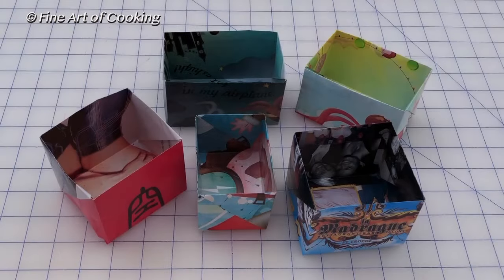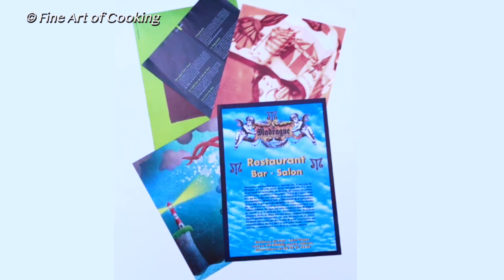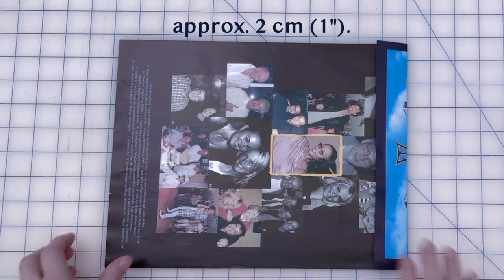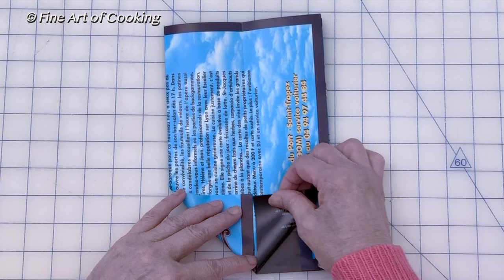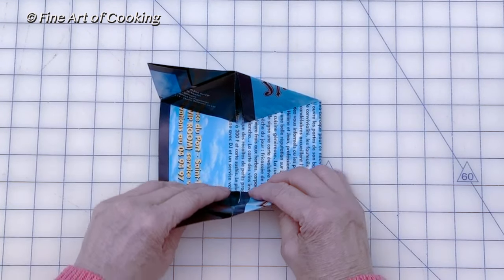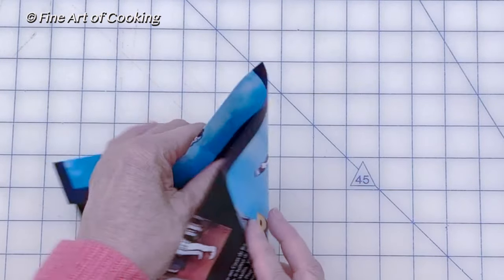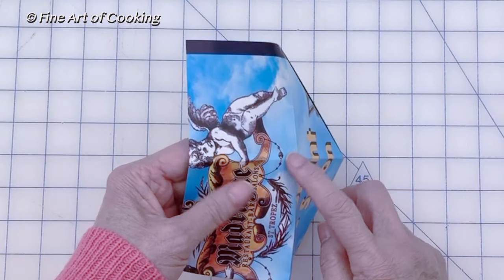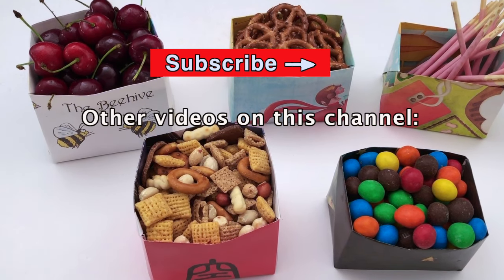DIY Paper Box Folding Technique - No Glue No staple No Tape